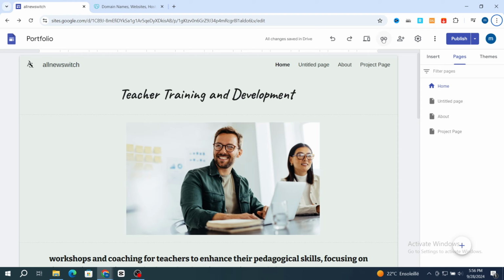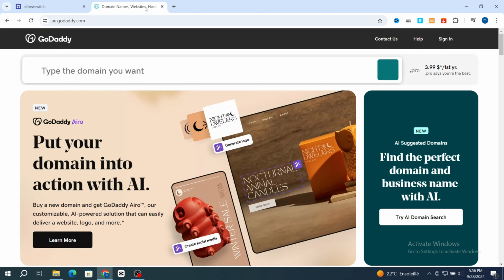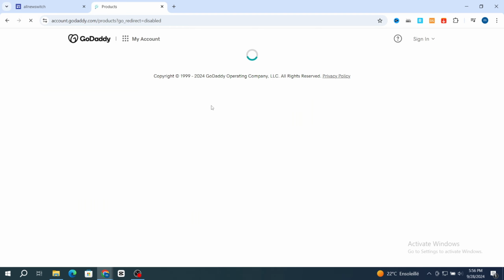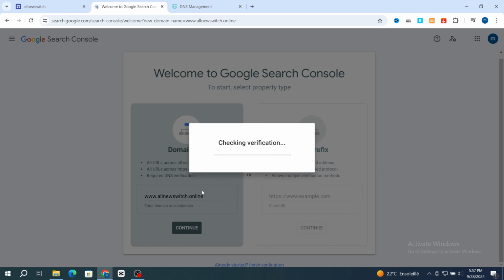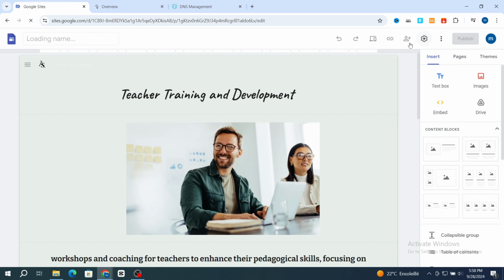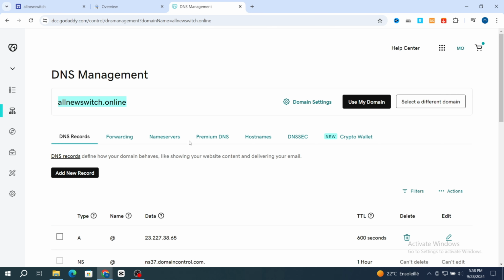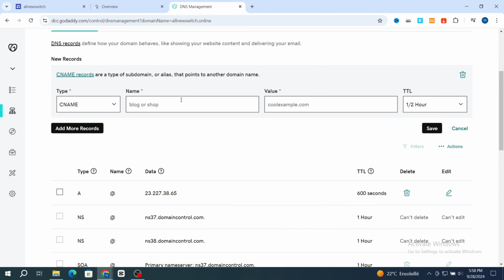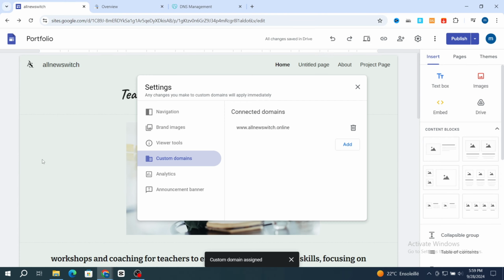How To Connect GoDaddy Domain To Google Sites -Step-By-Step For Beginners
this step-by-step tutorial, we'll guide you through the process of connecting your GoDaddy domain to Google Sites, ensuring your website has a professional web address. Whether you're creating a personal portfolio, a business site, or a blog, having a custom domain is essential for branding and credibility.

By the end of this video, you'll have a fully functional website with a personalized domain, enhancing your online presence. Perfect for beginners and anyone looking to elevate their site, this tutorial simplifies the process, making it easy to follow along.